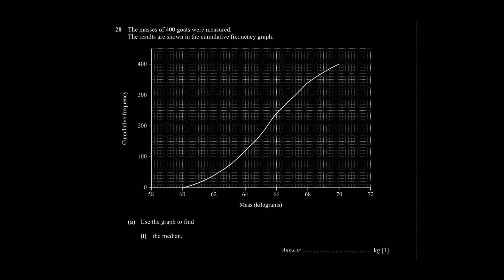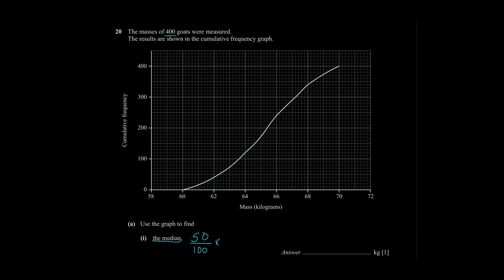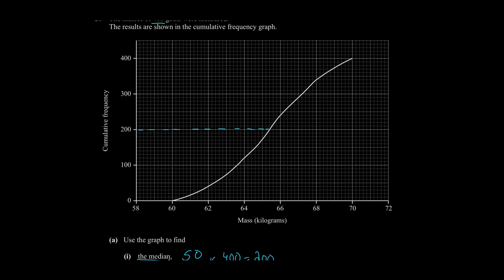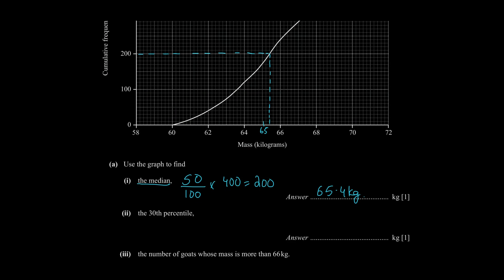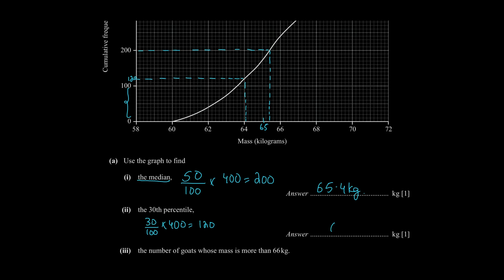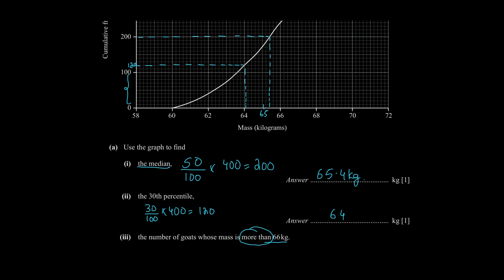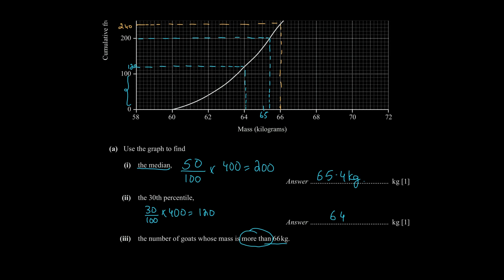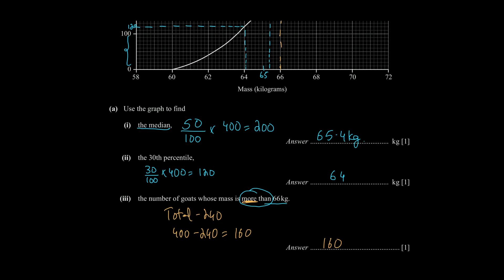O Level/IGCSE Math - Cumulative Frequency (Past Paper Question 1)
In this video I cover an example question of cumulative frequency curve.
Mathematics (Syllabus D)
Past paper Reference: Oct/Nov 2015 Paper 12 (Paper 1, Variant 2) Question 20
Who am I?
Where do I teach?